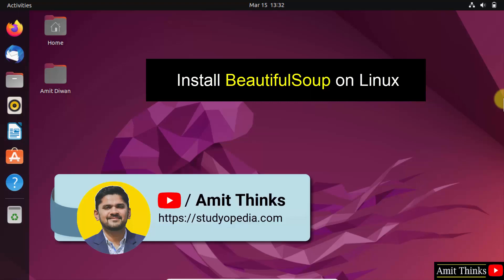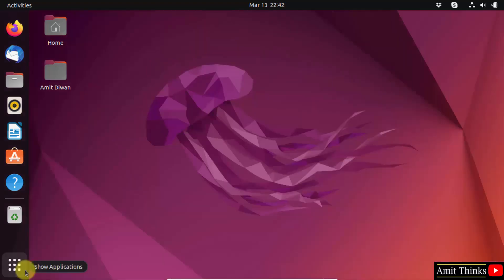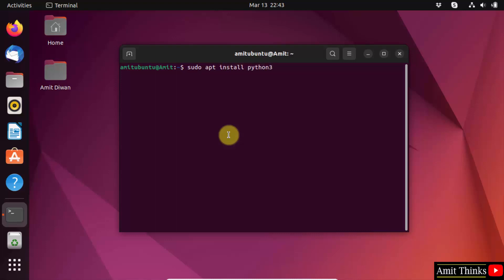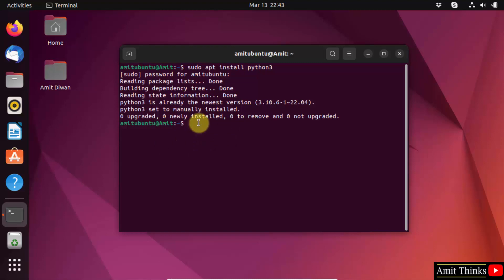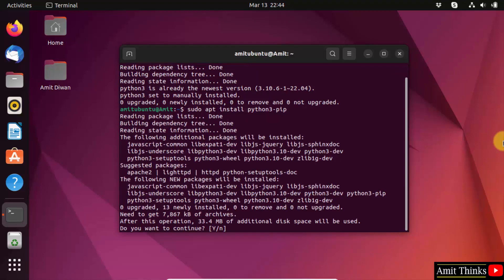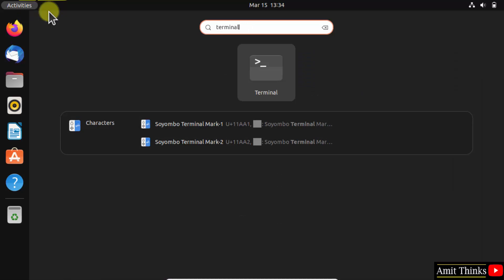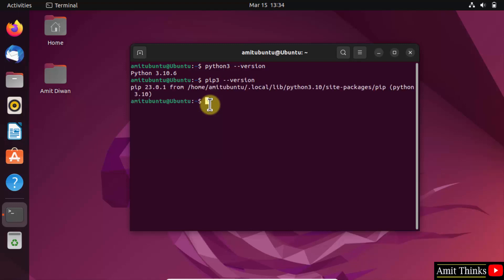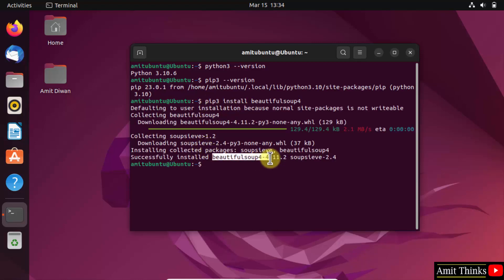How to install BeautifulSoup Python library on Linux | Amit Thinks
In this video, learn how to install BeautifulSoup on Linux. The Beautiful Soup is a Python Library to fetch the data from HTML and XML files. It is a useful library for web scraping.